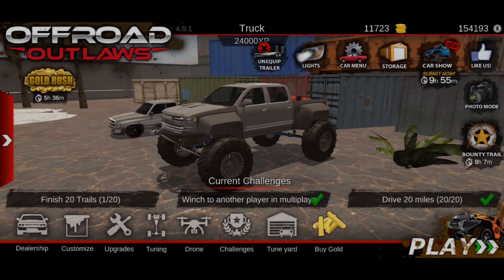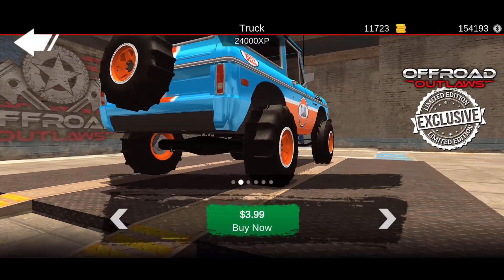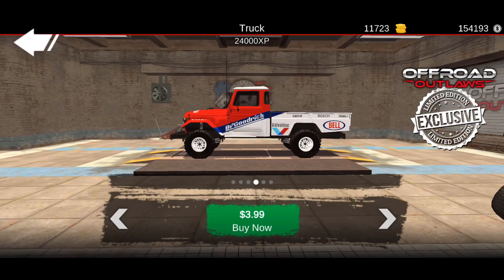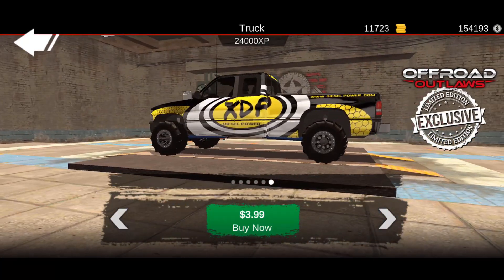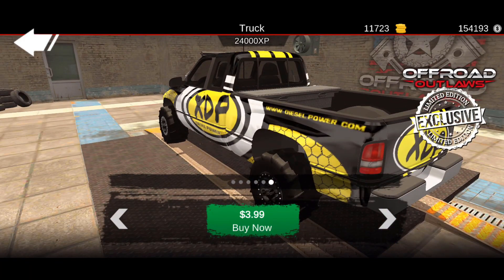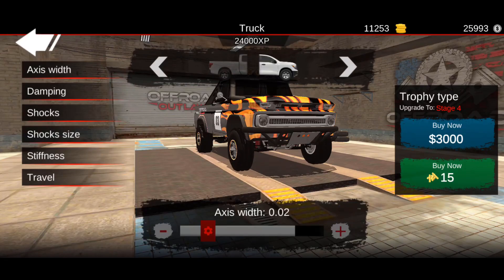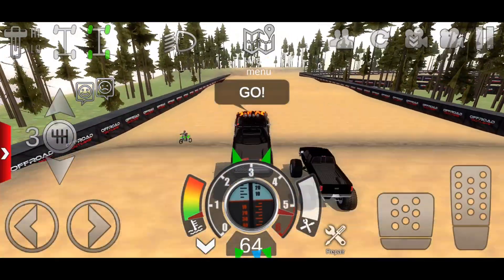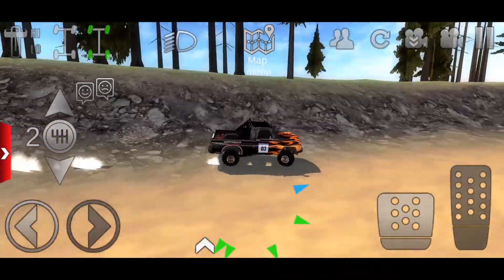Offroad Outlaws - NEW TRUCKS OF THE WEEK LIMITED EDITION BAJA TRUCKS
Welcome to another episode of Offroad Outlaws, in today's video we go over the New Trucks of the week. The New Trucks are Baja style trucks. There is a Hummer, FJ45, 2 Raptors, 2nd Gen Ram, & a Ford Bronco. I also built my own Baja Style Truck and took it out to see how it preforms.